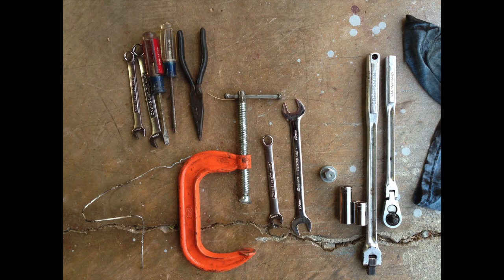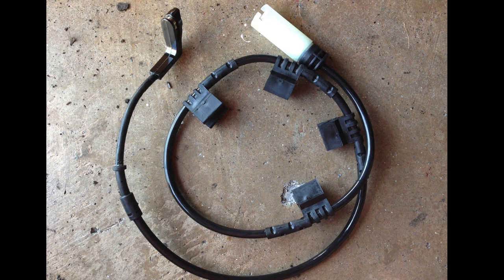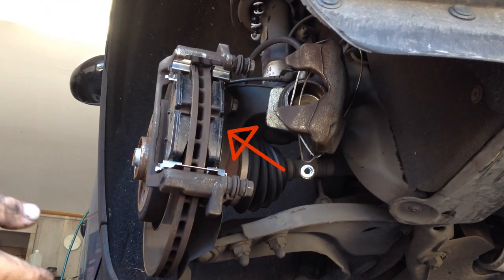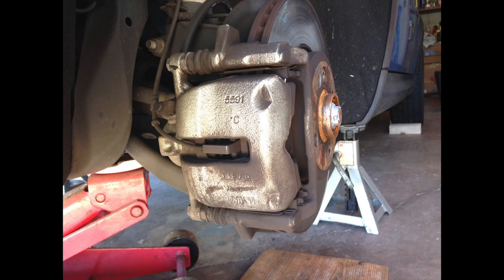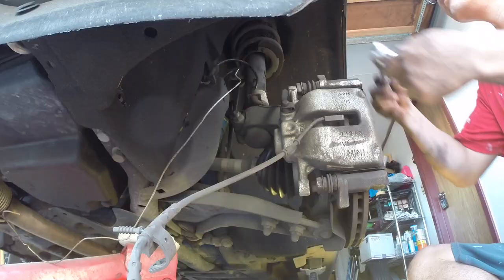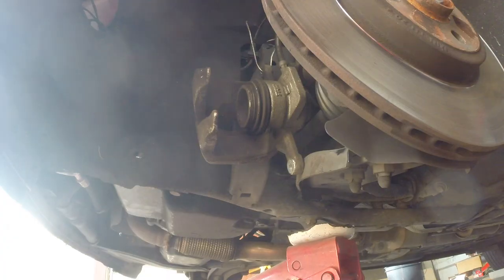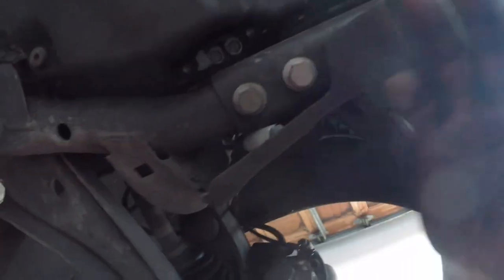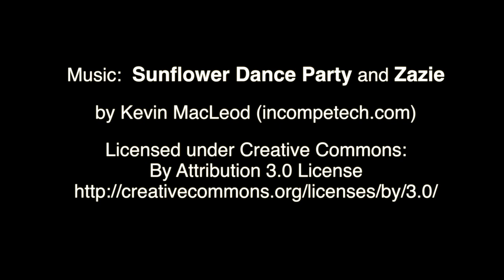2010 Mini Cooper S Front Brake Pad Replacement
I replaced the front pads on my wife's R56.  I replaced the rear pads too but did not get a chance to film it.  I remember that the rear was a pain because the piston had to be turned while being pushed in at the same time.  There is a special tool for this, but I just used a big jaw plier and the c-clamp.
Front Pads are TRW TPC1204 Premium Ceramic currently on Amazon for $42.50 Prime.
Rear Pads are TRW TPC1309 Premium Ceramic currently on Amazon for $39.76 Prime.
Front ABS sensor part # UP EWS78 was $26.20 from Napa.
Rear ABS sensor part # UP EWS79 was $26.20 from Napa.